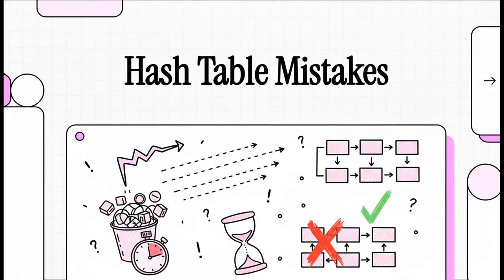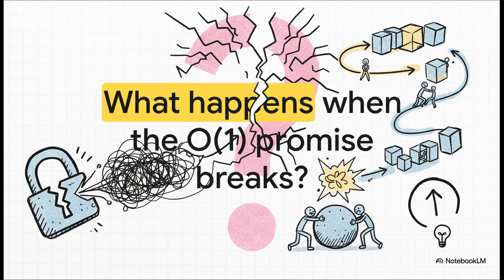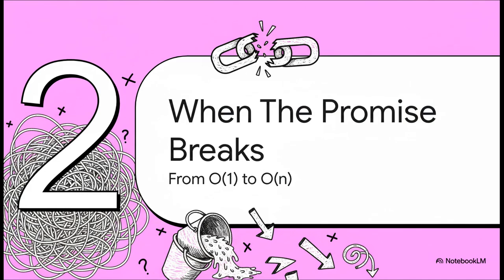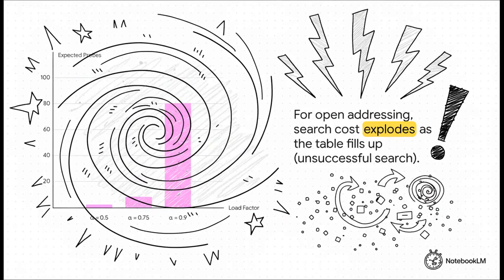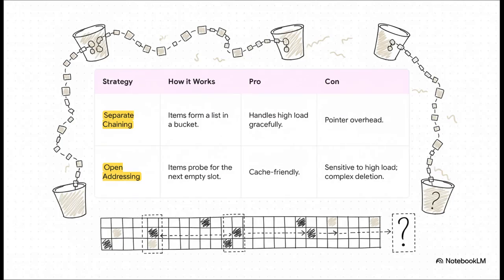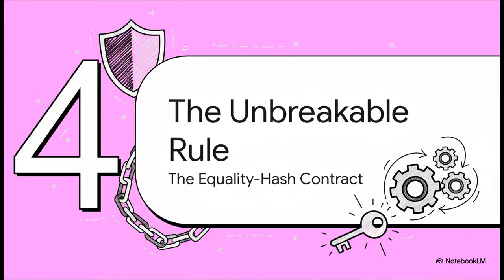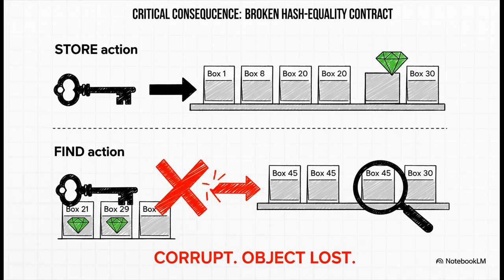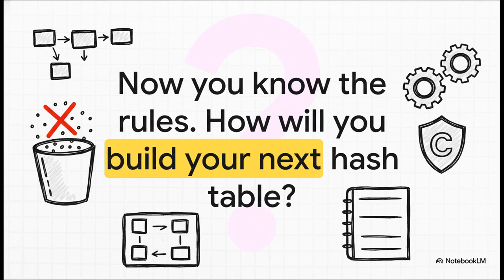Hash Table Mistakes